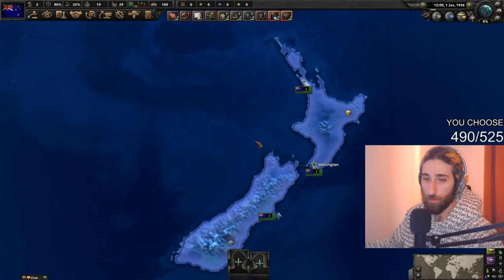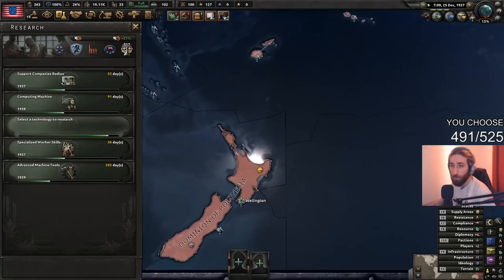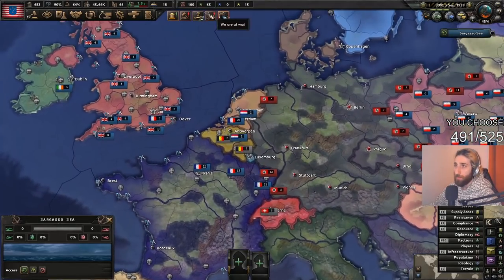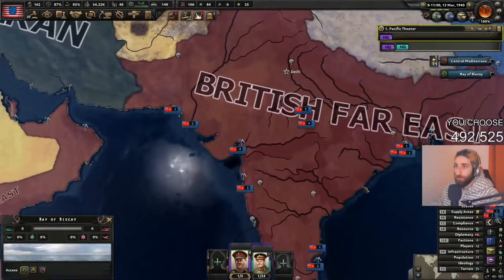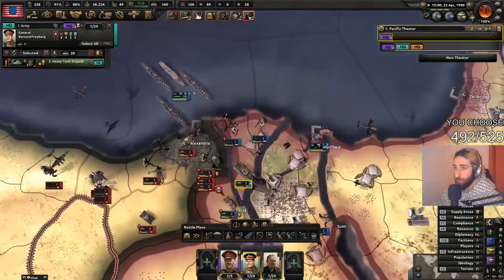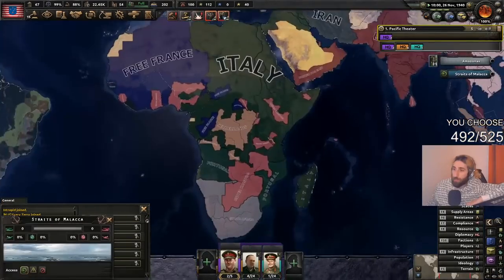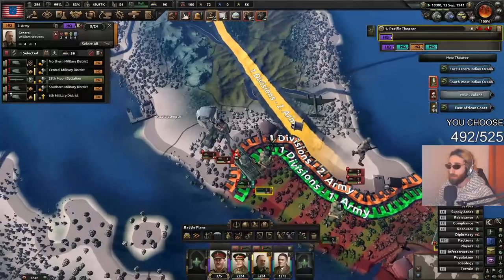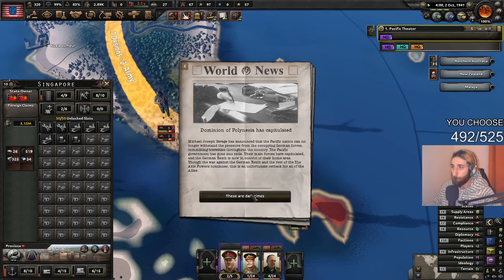What happens when an EU4 FREAK plays Hearts of Iron 4 Competitive Multiplayer as NEW ZEALAND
In this video, Absolute Habibi plays in a competitive hearts of iron 4 multiplayer game for the first time ever. Habibi has some knowledge and experience in the game but has never played in a competitive multiplayer game until now.

If you do not know who Absolute Habibi is, he is an Europa Universalis 4 player who primarily plays multiplayer games. He live streams and makes videos related to EU4 primarily. Some would say hes an EU4 freak (meant endearingly ).

Do you want more HOI4 content? Let me know down below!

Please know that Hearts of Iron 4 is a World War two grand strategy game.

 Title of Video: What happens when an EU4 FREAK plays Hearts of Iron 4 Competitive Multiplayer as NEW ZEALAND

Title of last Video: Becoming a rich TURKISH Empire in a EU4 75 player Multiplayer lobby- RUM/MAMLUKS Part 4

Absolute Habibi
AbsoluteHabibi
paradox interactive
hoi4 memes
hearts of iron 4 multiplayer pov

The HOI4 Experience